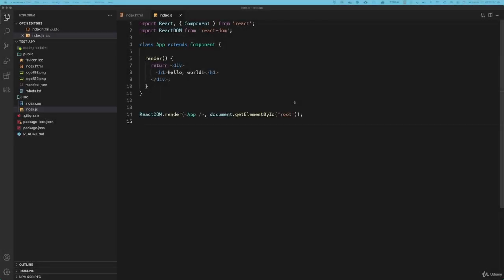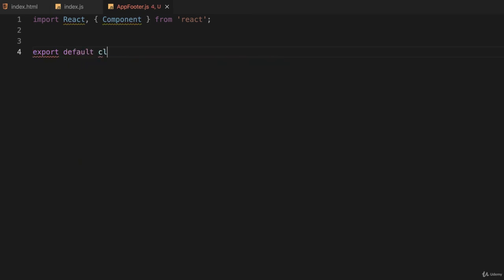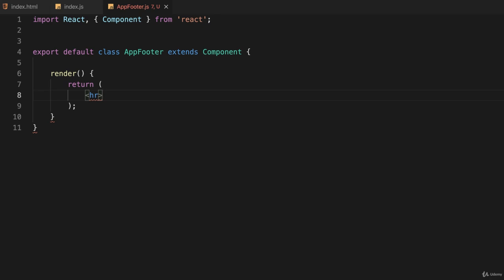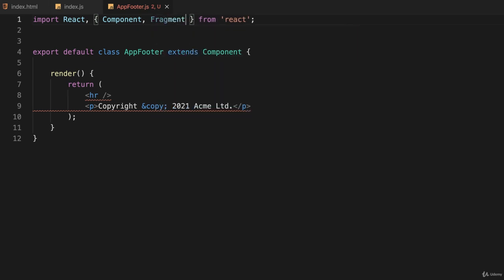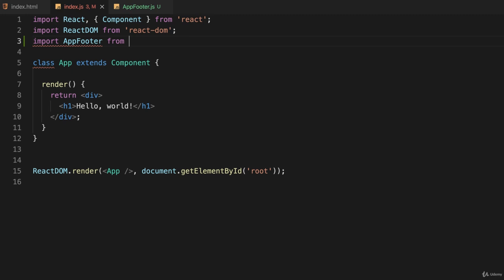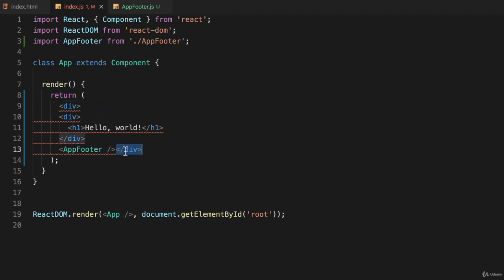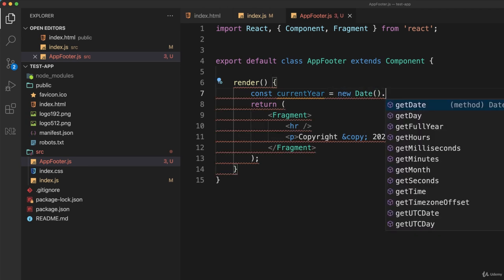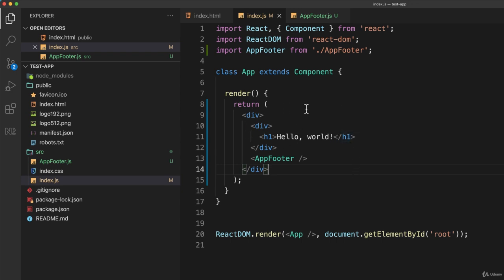Ep10 Working with Golang React Components